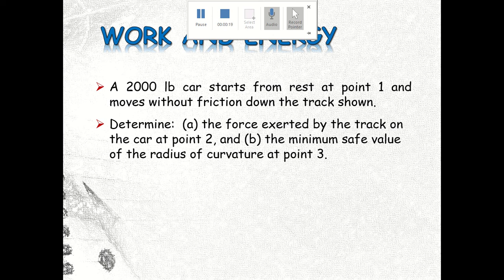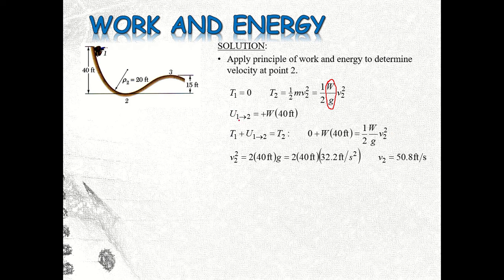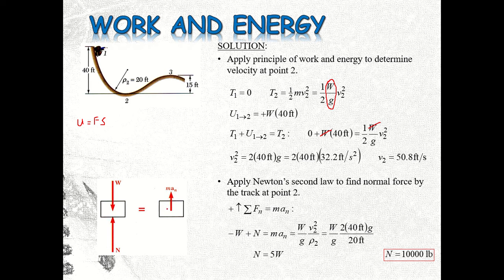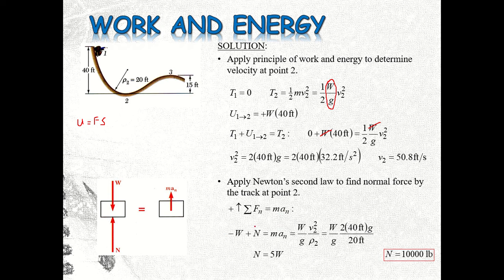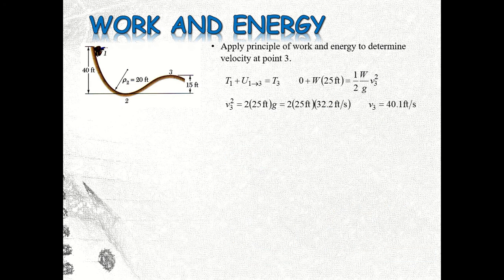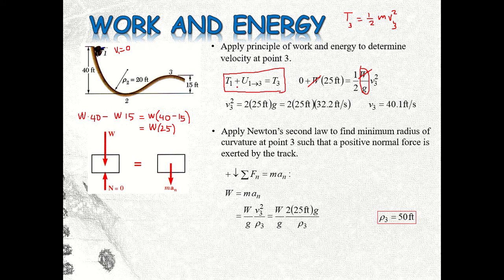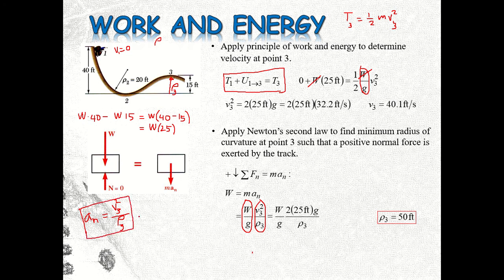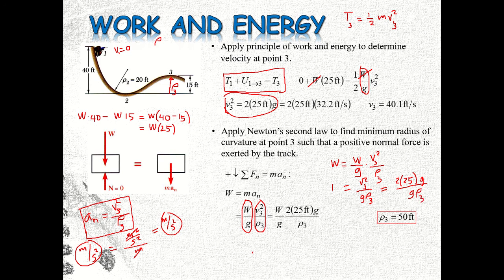WORK AND ENERGY METHOD PART 5: Example # 4